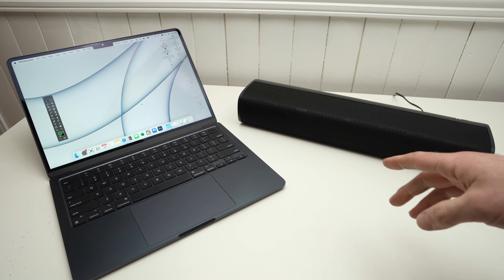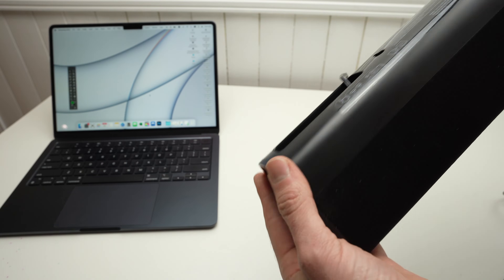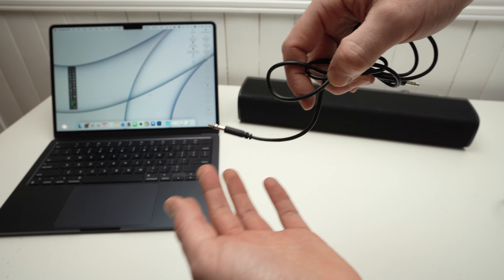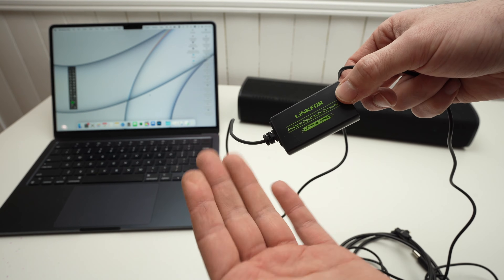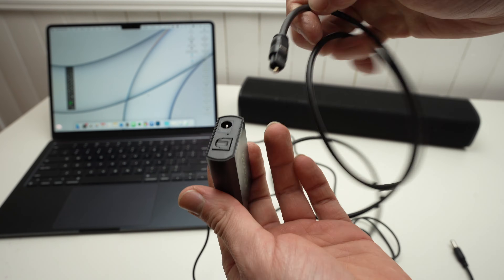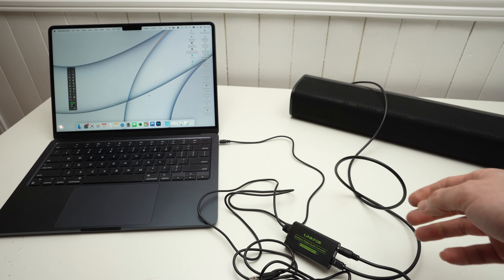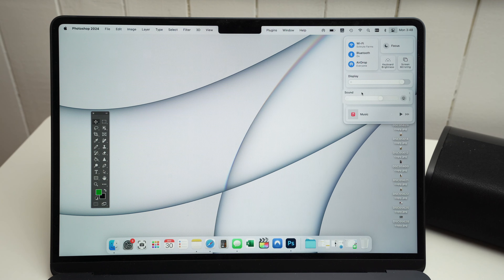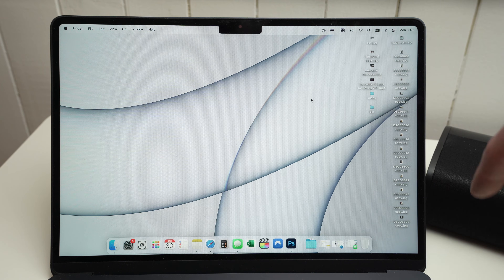How to Connect Mac Computer to Sound Bar Using Optical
Here is how to use the optical connection of your sound bar or home theatre to connect your Mac computer.
↓↓Amazon links↓↓

► LiNKFOR 3.5mm to Optical

►Cheap 50W Sound Bar MZEIBO
►Bose Sound Bar
Best of the best Samsung Soundbar:
►SAMSUNG HW-Q900C

► Optical Cable 24K Gold Plated
► HDMI ARC/eARC Cable
►3.5mm Nylon Braided Aux Cable
►TCL 40-Inch Roku Smart TV
►PHILIPS Rabbit Ears antenna
►Plugable USB C to HDMI Adapter
►Anker HDMI Cable 6ft

►Digital to Analog Audio Converter